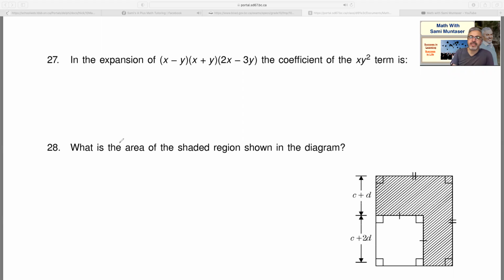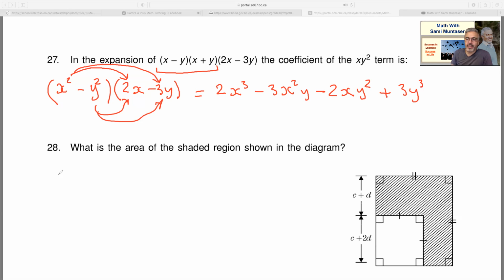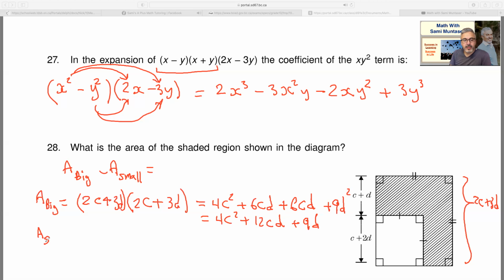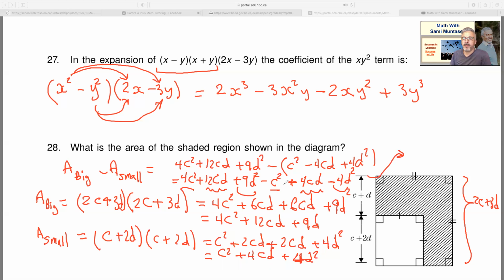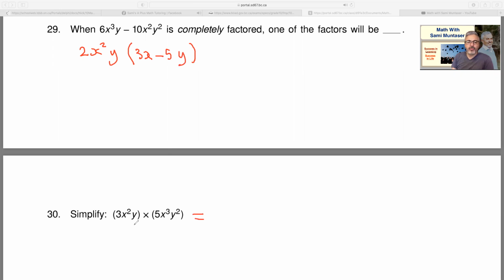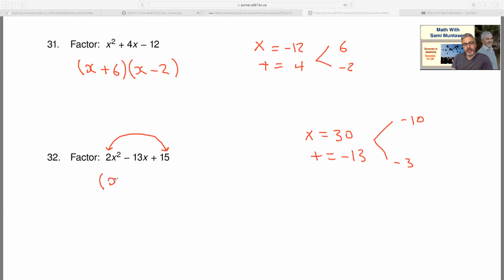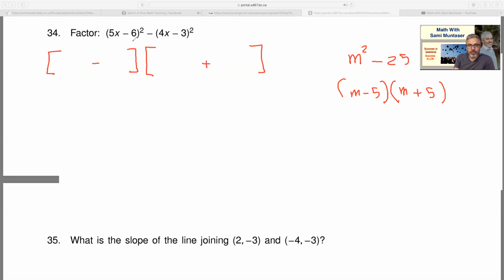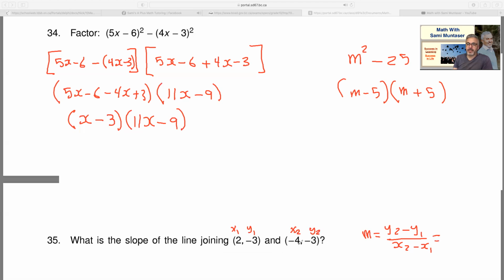Grade 10 Math Final Exam Prep.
Great review to get ready for a final exam or enrich your knowledge of grade 10 to get ready for grade 11 Math and Sciences.
Correction: Q 34 not (11x-9) but (9x-9). Thus, 9(x-1)
سنة اولي ثانوي امتحان نهائي